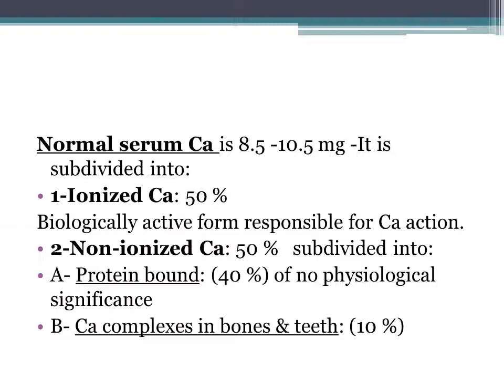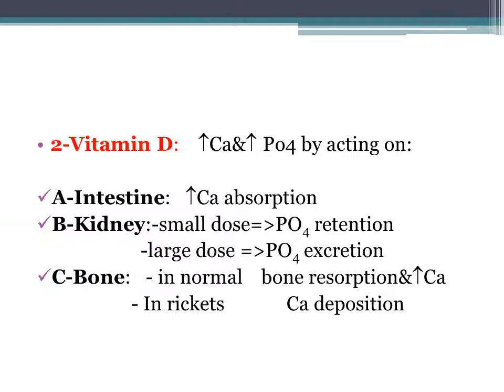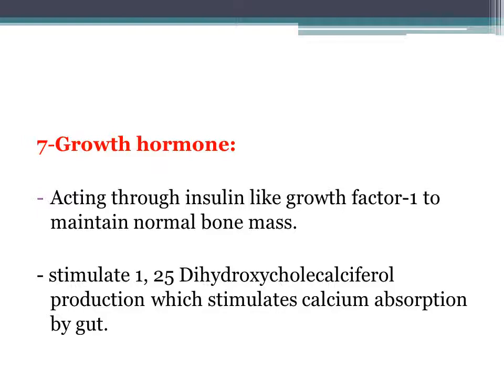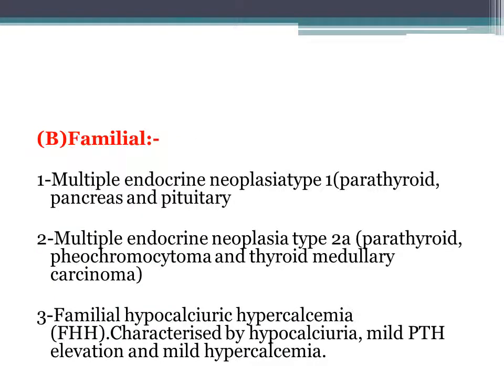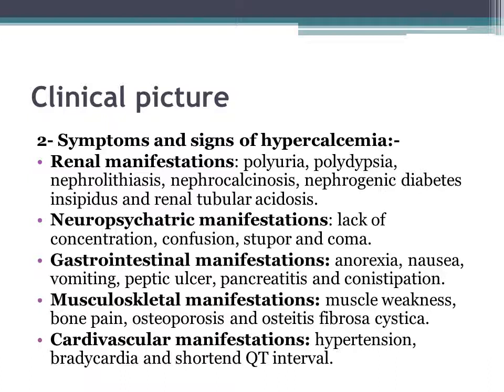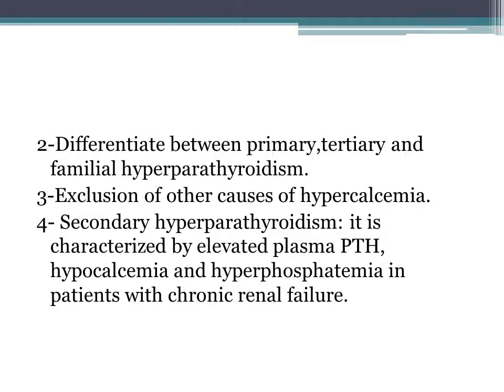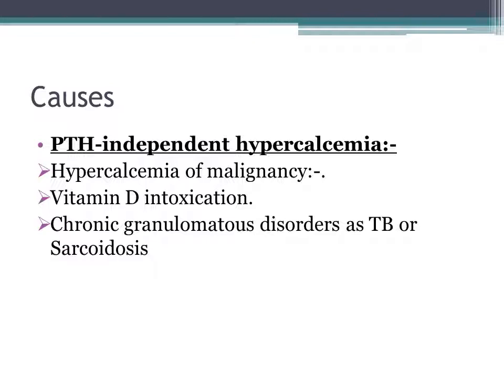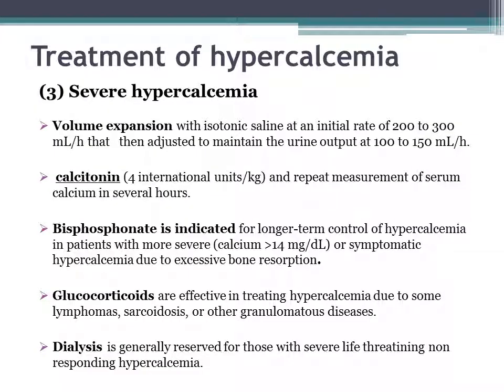Hyperparathyroidism and hypercalcemia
Dr. Rania Bahriz
Semester 6